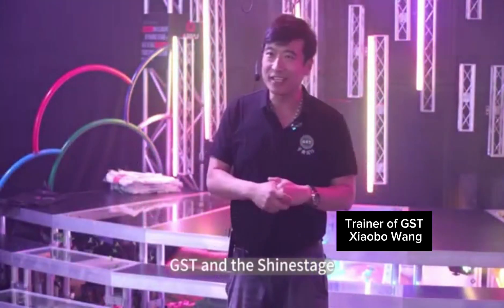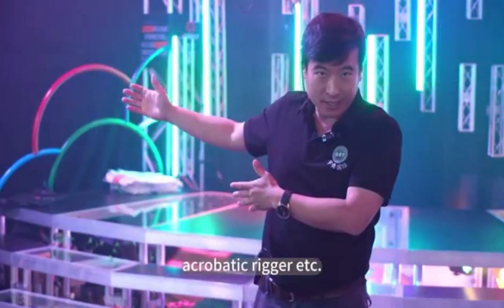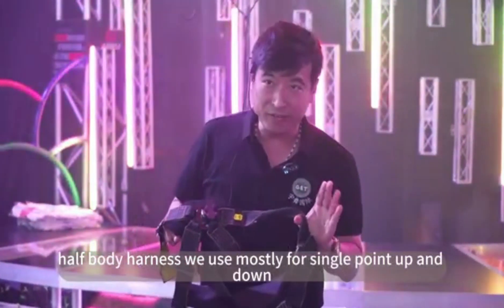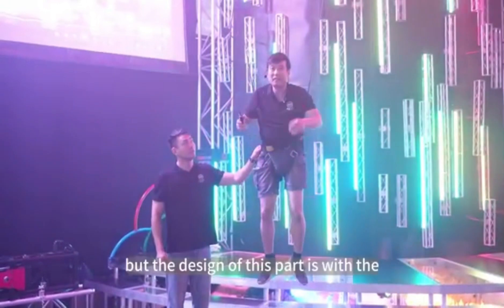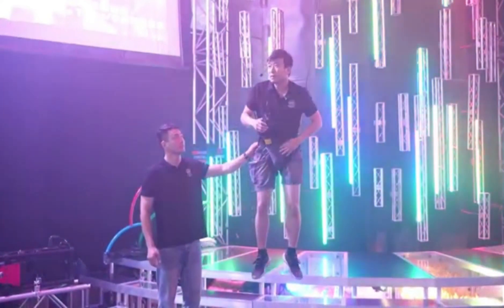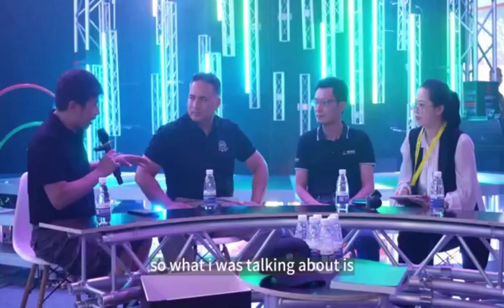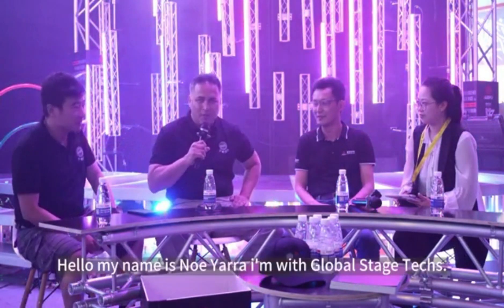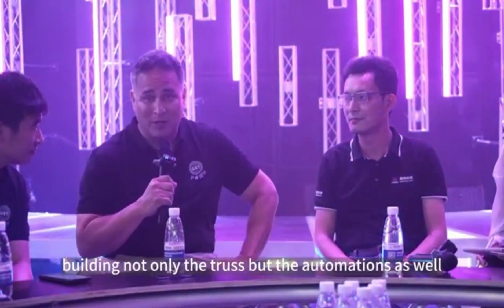A review of GETshow, wonderful moments！Getshow